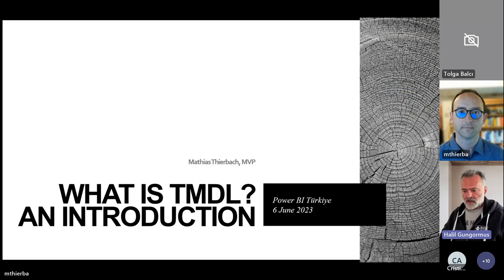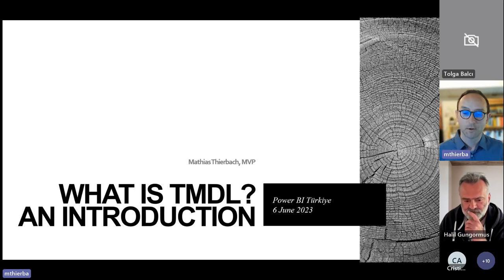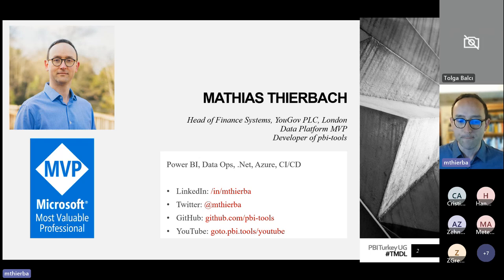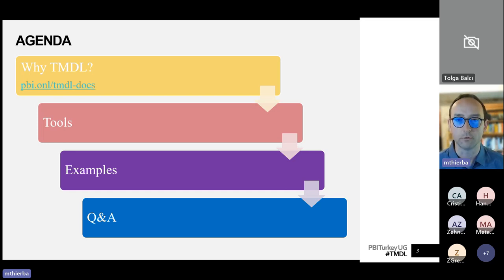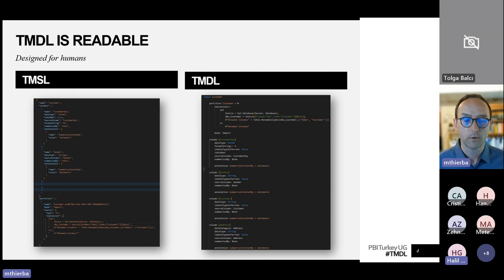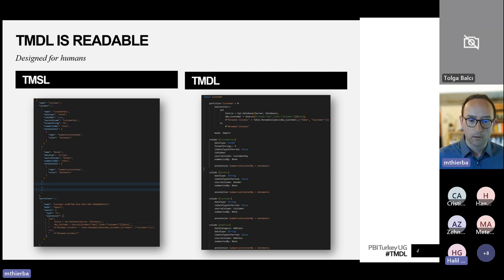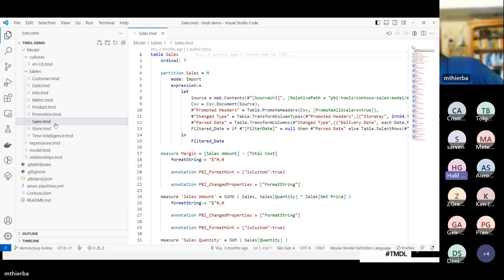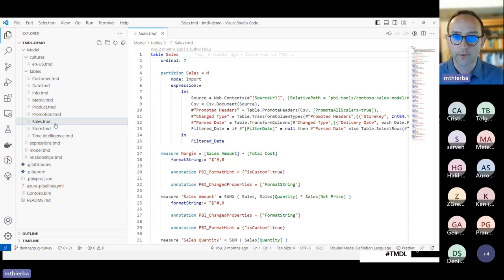What is TMDL? The new Tabular Model Definittion Language!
Power BI Türkiye meetup recording with Microsoft MVP Mathias Thierbach